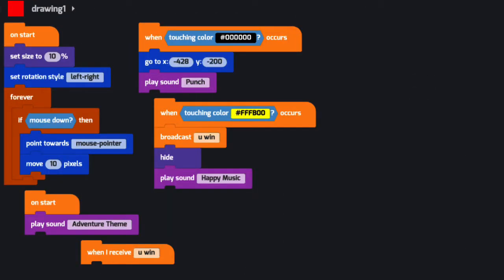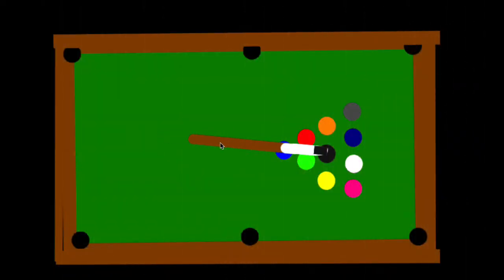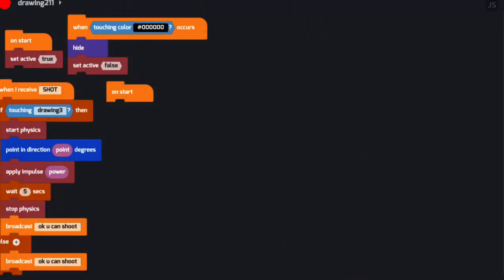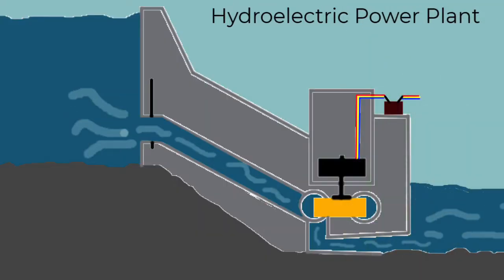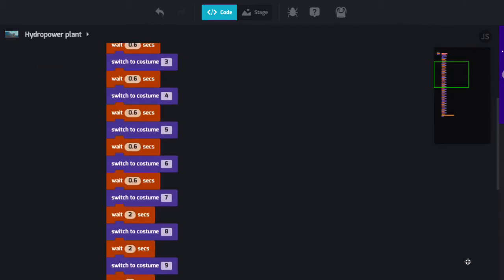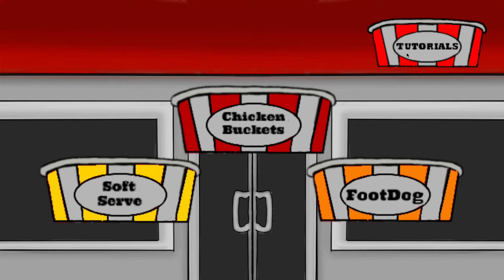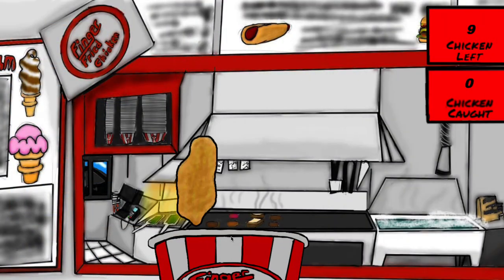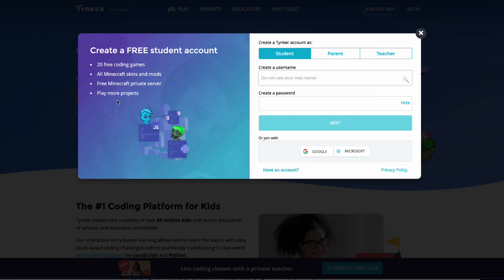Tynker Community Highlights for the Week of May 27-June 3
Here is our selection for Community Highlights for this week!

to create your very own projects!